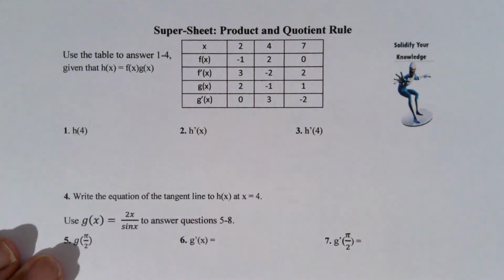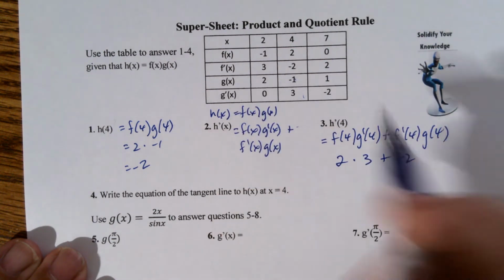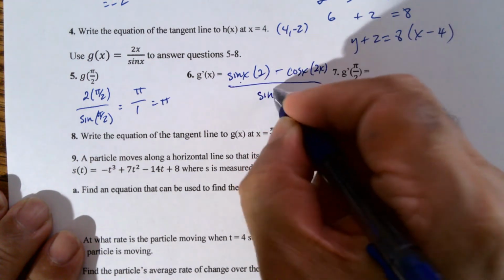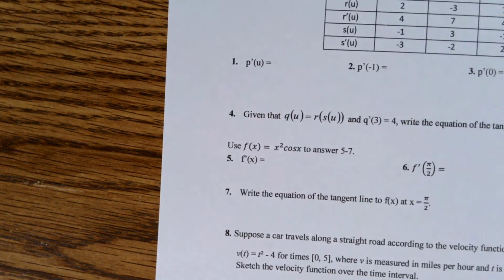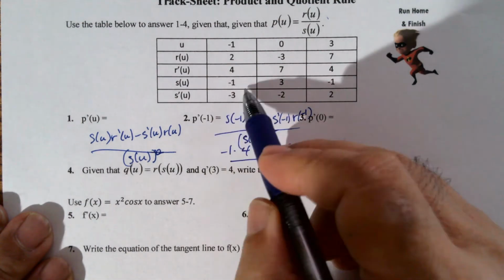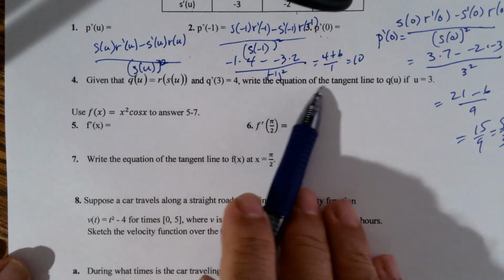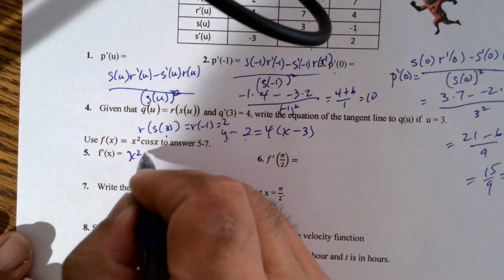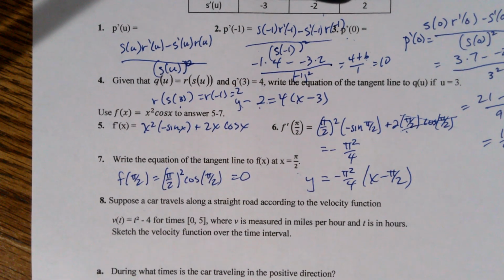IB Page 106 and 107